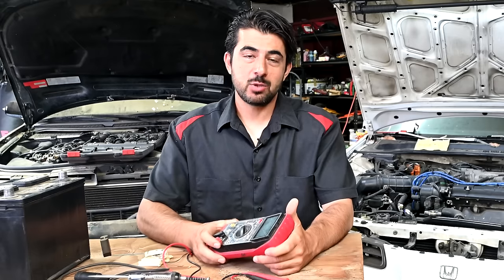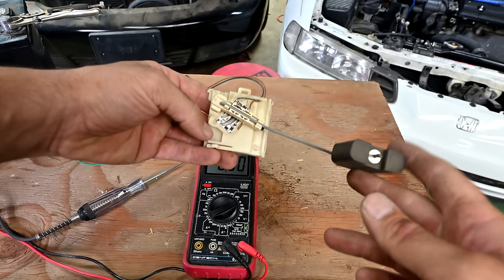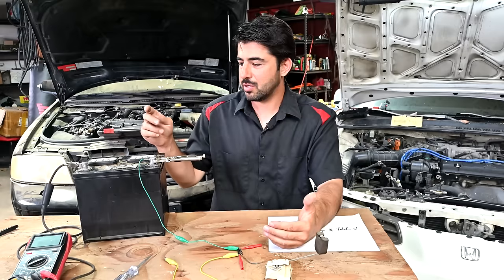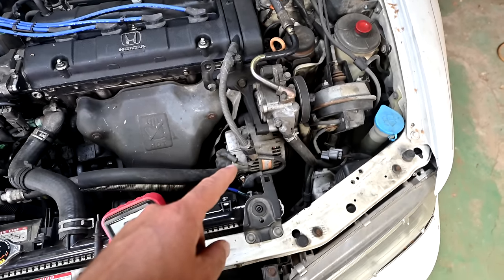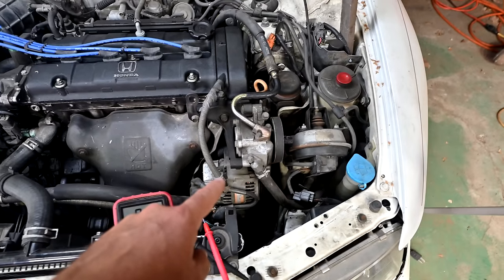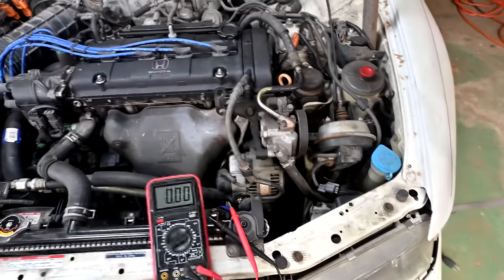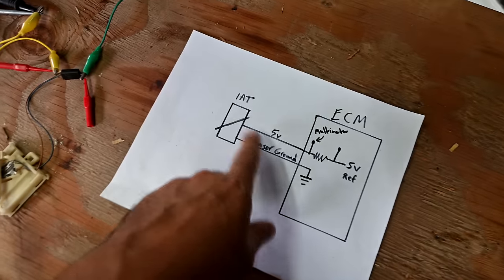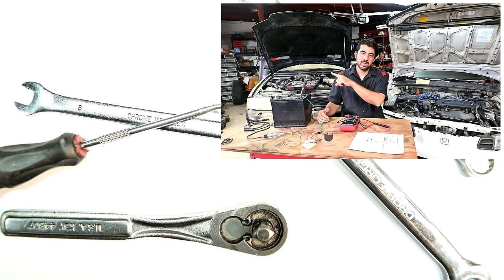Fix Electrical Problems by Understanding Voltage Drop Testing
In this video I am going to explain what is Voltage Drop, how you can perform a voltage drop test to find corroded wires or terminals, how voltage drop test is used to do a parasitic draw test on your battery, how voltage drop allows your cars computer to receive varying voltage from different sensors and how not to mistake voltage drop for measuring voltage.